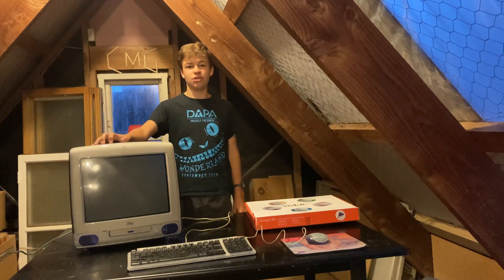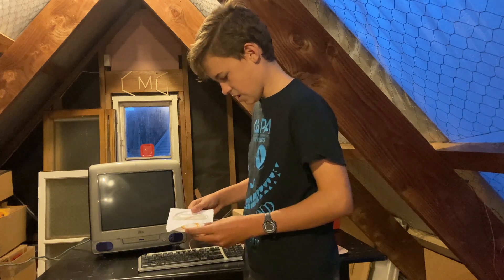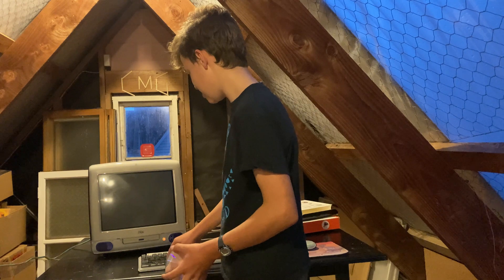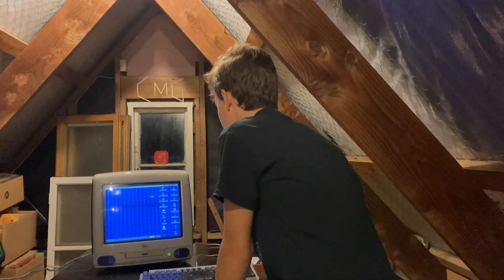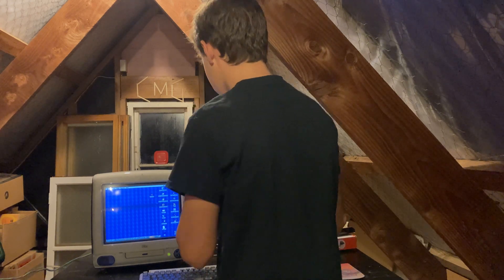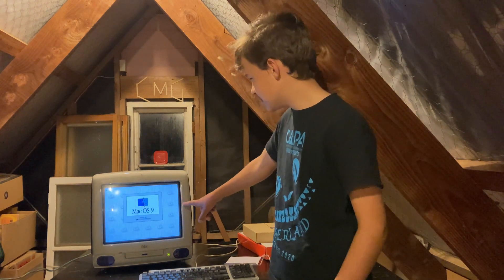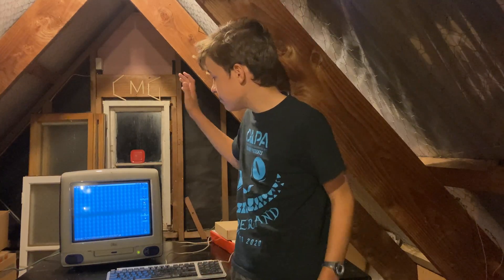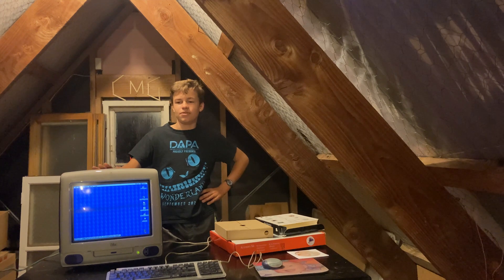Installing Mac OS 9 on the iMac G3!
Want to support us and in return receive exclusive behind the scenes footage? Computer Crunch Twitch Channel